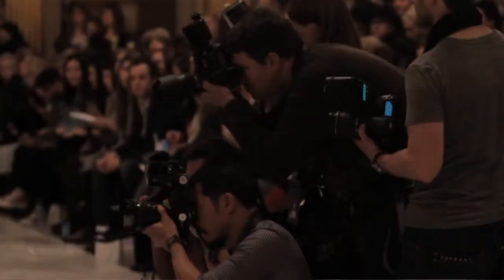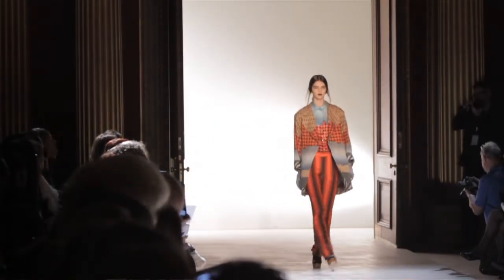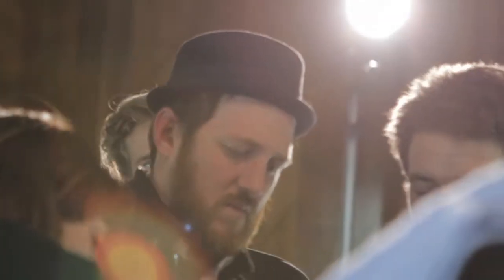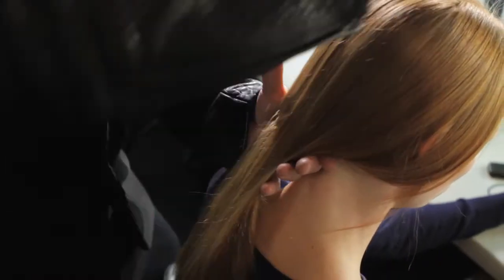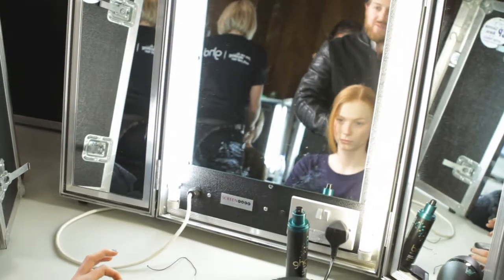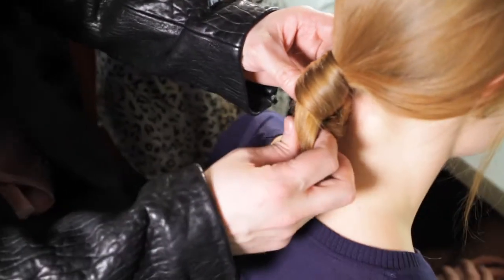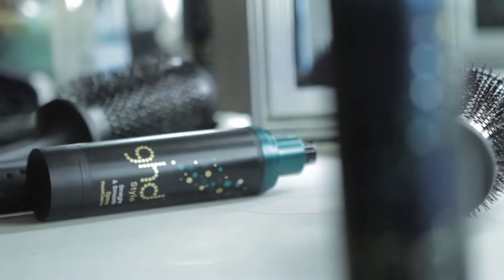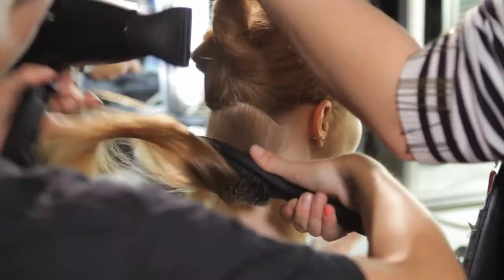Basso & Brooke AW 2012: Backstage with the Kennaland team & ghd